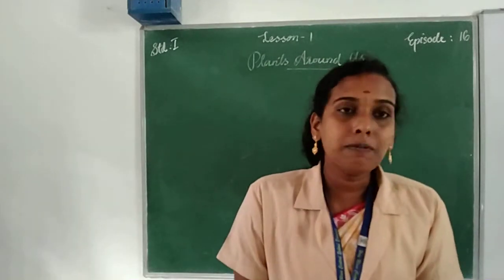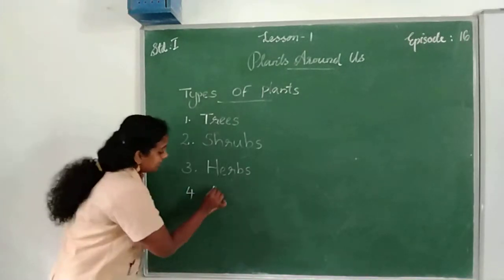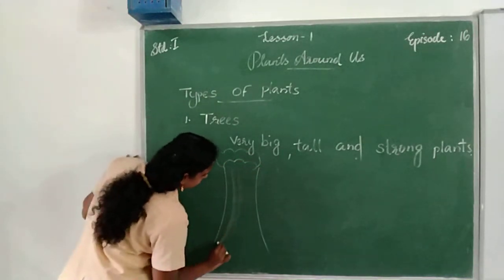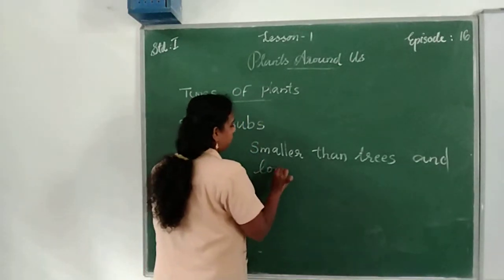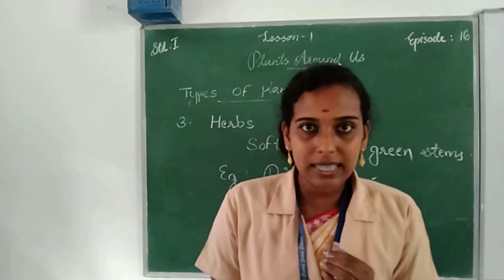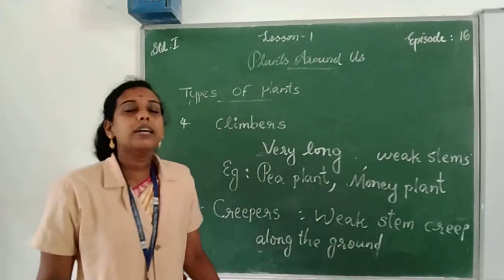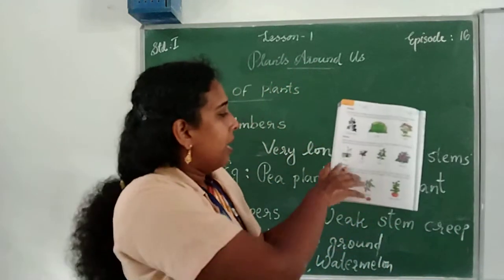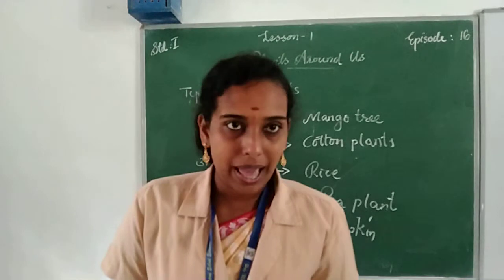HMCS CLASS I EVS EPISODE 16